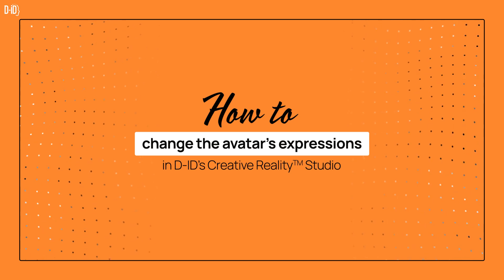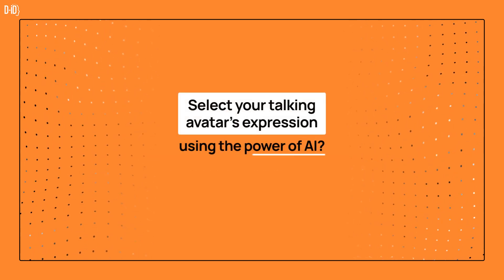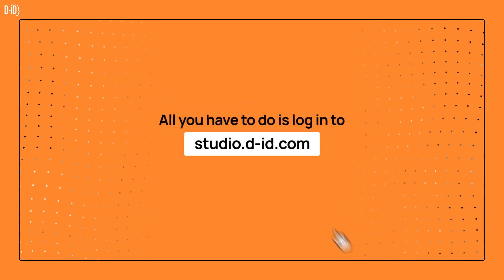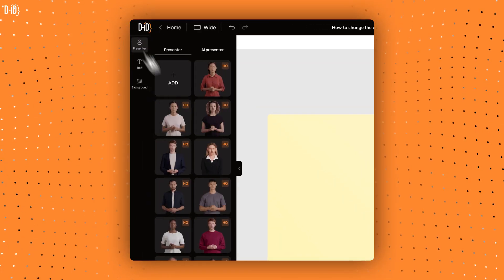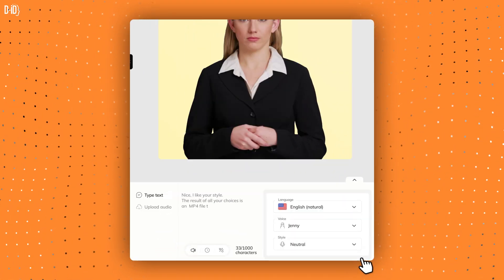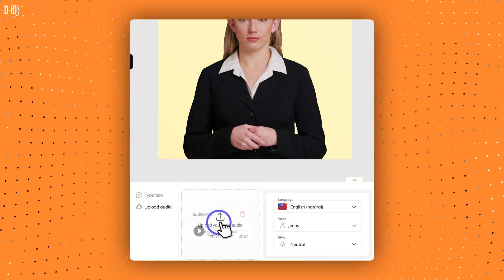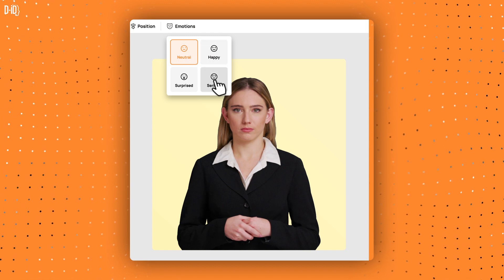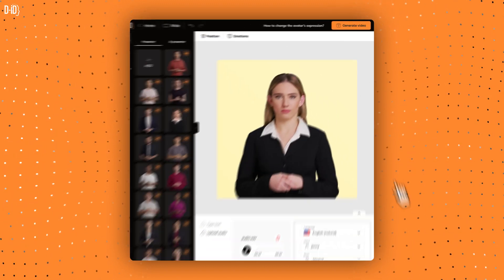How To: Change Avatar's Expressions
Did you know that D-ID lets you select your expressions for your AI Avatars?

Whether you want your avatar to look happy, serious, or even surprised, the Expressions feature in D-ID's Creative Reality™ Studio is your ticket to conveying the emotion you want!